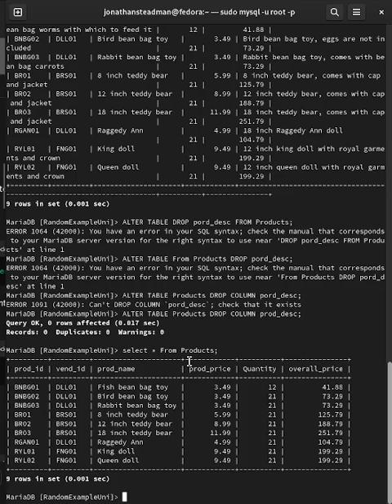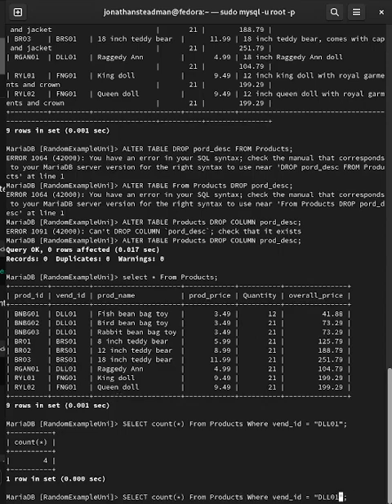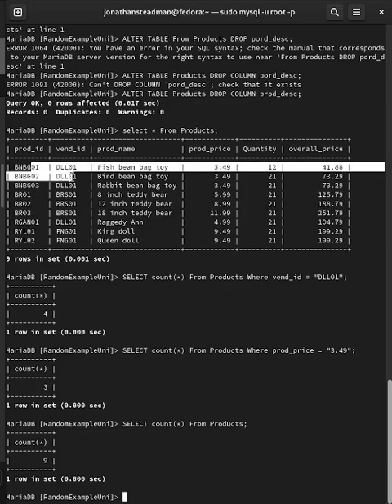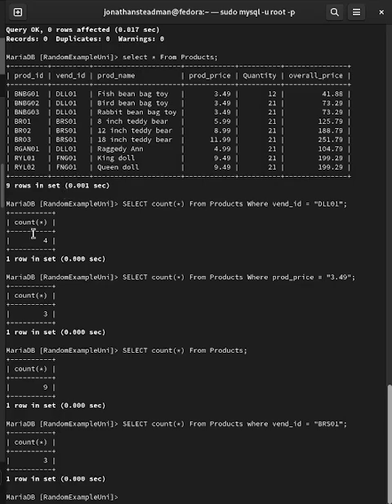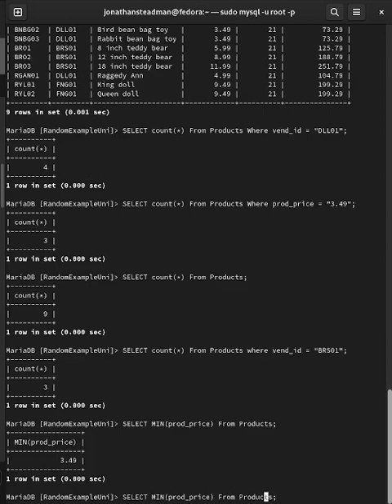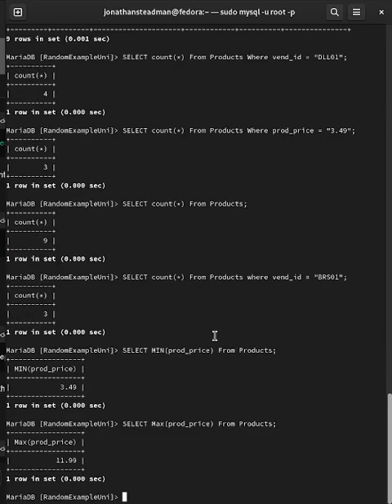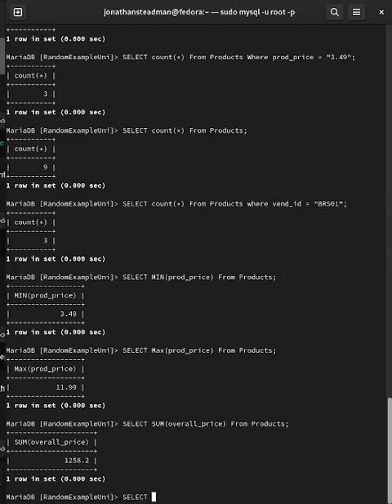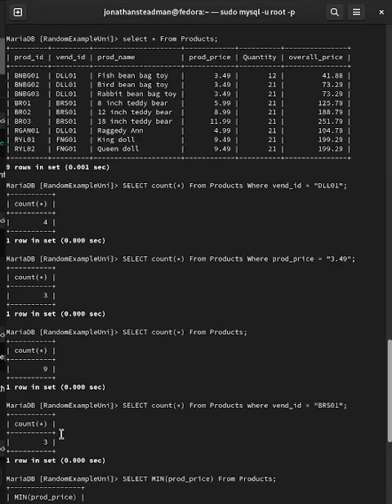MariaDB - count, min,max, sum and avg functions! #6